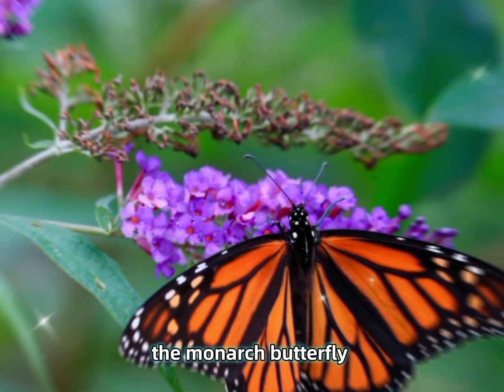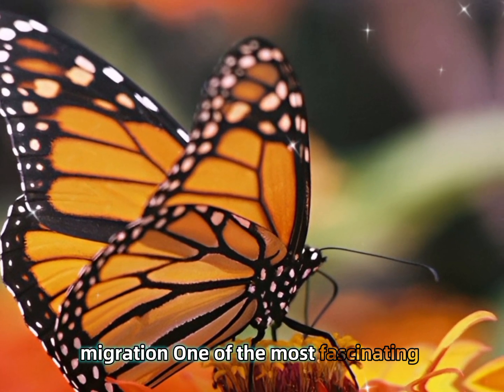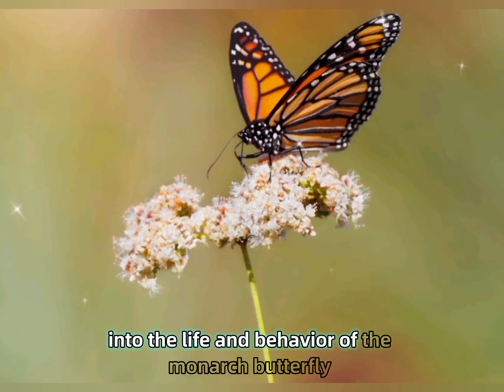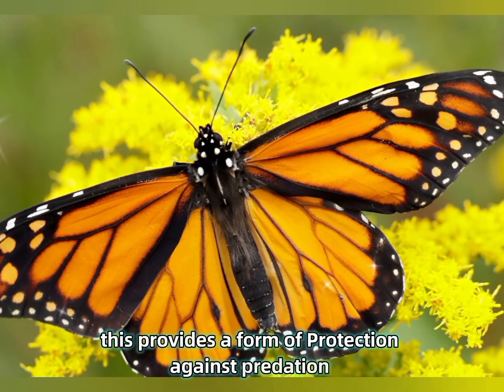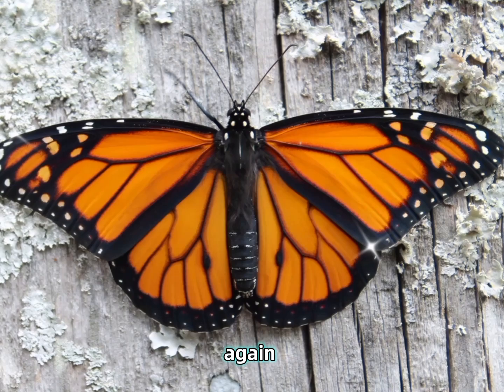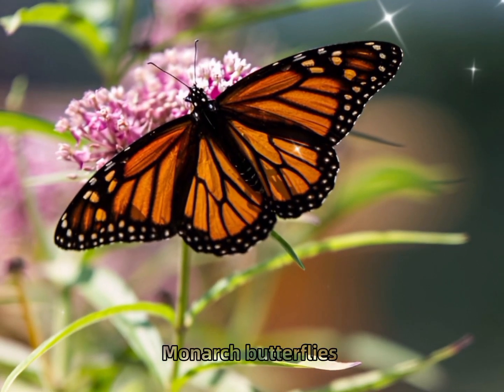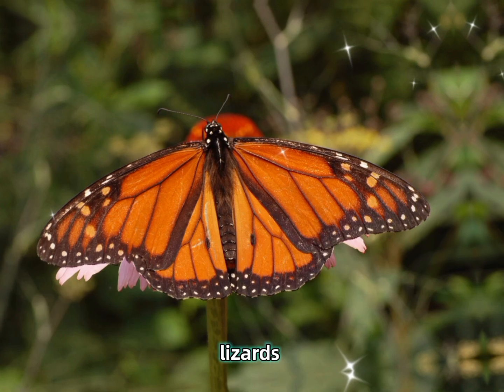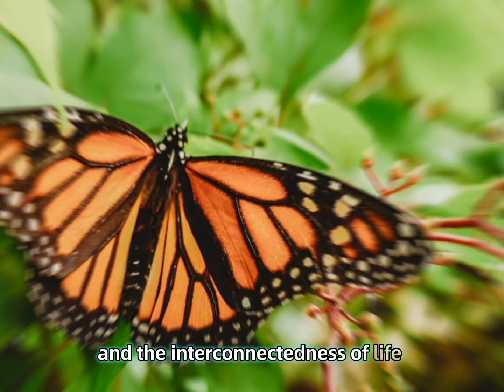monarch butterfly(Danaus plexippus)is one of the most iconic and widely recognized butterfly species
The monarch butterfly (Danaus plexippus) is one of the most iconic and widely recognized butterfly species. Known for its striking orange and black wings, the monarch is also famous for its remarkable migratory behavior.

Key Characteristics:

Appearance: Monarchs have orange wings with black and white spots along the edges. The wings also feature two black lines that form a pattern across the body. Males have a black spot on their hind wings, which females do not.

Size: Monarchs typically have a wingspan of about 3.5 to 4 inches (9-10 cm).

Life Cycle:

The monarch goes through four stages in its life cycle:

Egg: Laid on milkweed plants, which are the primary food source for monarch larvae.

Larva (Caterpillar): The caterpillar is striped with black, white, and yellow, and it feeds exclusively on milkweed.

Pupa (Chrysalis): The caterpillar pupates inside a chrysalis where it undergoes metamorphosis.

Adult Butterfly: After emerging, the butterfly begins its adult life, feeding on nectar and beginning the cycle again.

Migration:

One of the most fascinating aspects of the monarch butterfly is its migration. Monarchs are known for their long-distance journey, traveling up to 3,000 miles (4,800 km) from southern Canada and the U.S. to central Mexico for the winter. During migration, they rely on a combination of innate navigation abilities and environmental cues, such as the position of the sun and magnetic fields.

Conservation:

Monarch populations have been declining in recent decades, primarily due to habitat loss (especially the destruction of milkweed plants), pesticide use, and climate change. Efforts to protect their habitats, such as planting more milkweed and preserving migratory corridors, are essential for their conservation.

The monarch is not only a beautiful insect but also a symbol of resilience due to its extraordinary migration and life cycle.